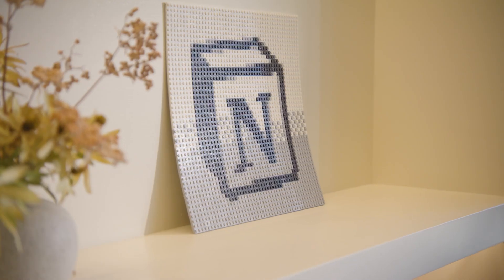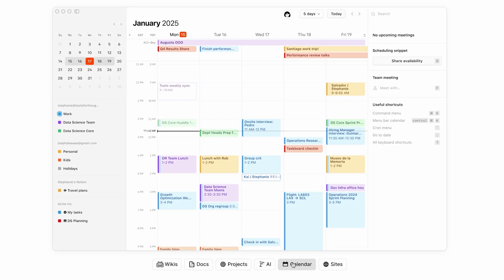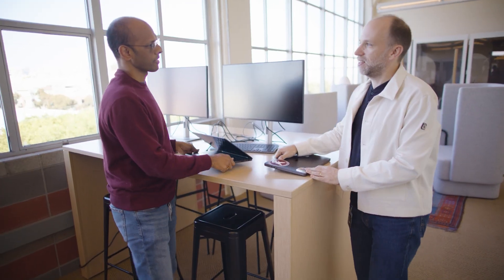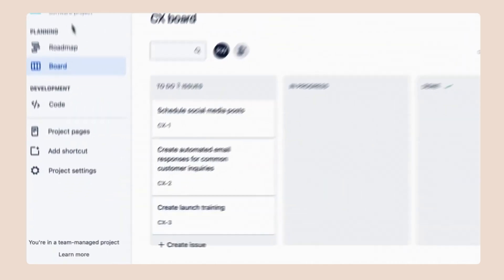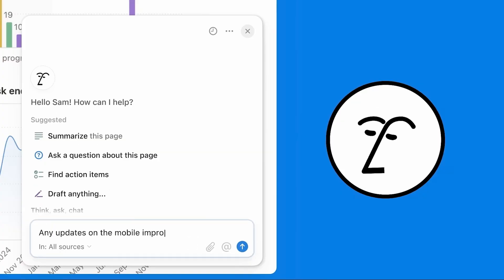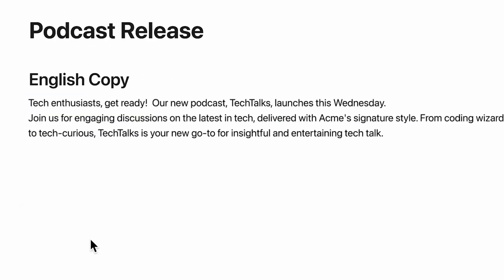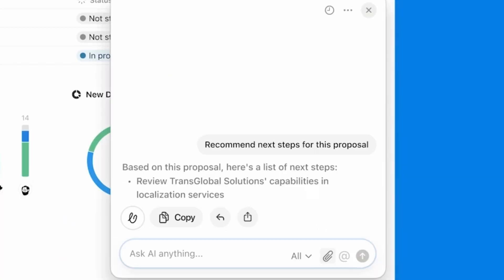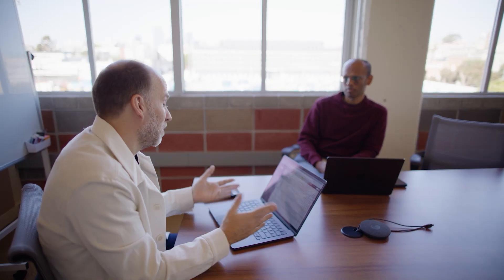Moving at the Scale of Notion: How Confluent Powers 100M+ Users Daily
Notion, the collaborative workspace for millions of users, helps people create content for everything from simple tasks like event planning to more complex ones like managing projects or even running whole organizations.

As demand for remote collaboration surged in 2021, Notion realized that its legacy event logging system wasn’t going to  scale with the demand. By adopting the Confluent data streaming platform, Notion built a scalable, event-driven architecture that powers real-time analytics, AI-driven search and generation, and seamless integrations—allowing their engineering team to move data faster, reduce costs, and drive innovation.

ABOUT CONFLUENT
Confluent is pioneering a fundamentally new category of data infrastructure focused on data in motion. Confluent’s cloud-native offering is the foundational platform for data in motion – designed to be the intelligent connective tissue enabling real-time data, from multiple sources, to constantly stream across the organization. With Confluent, organizations can meet the new business imperative of delivering rich, digital front-end customer experiences and transitioning to sophisticated, real-time, software-driven backend operations.